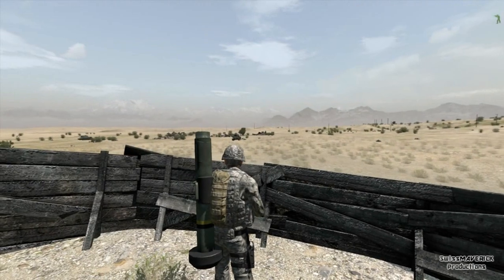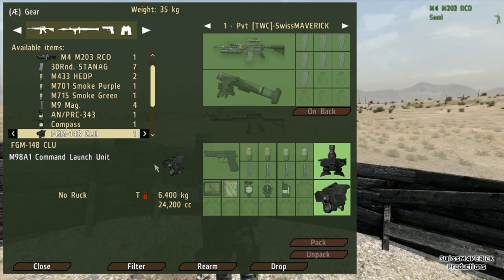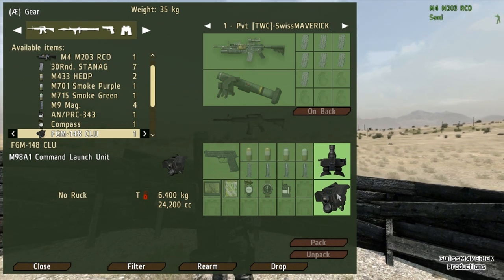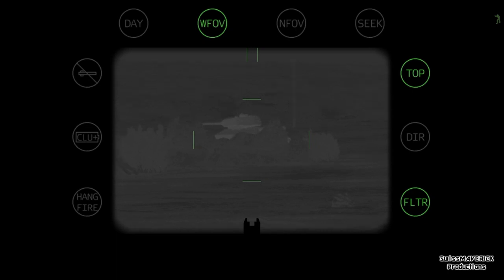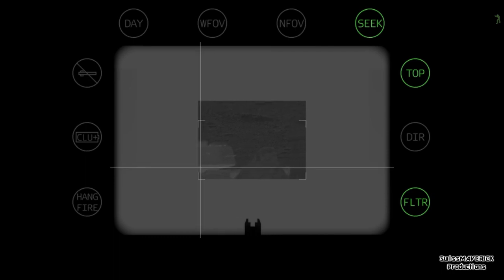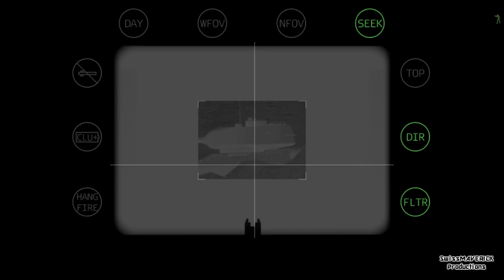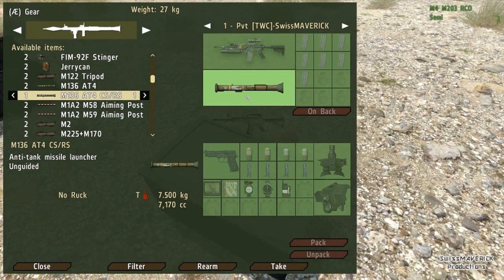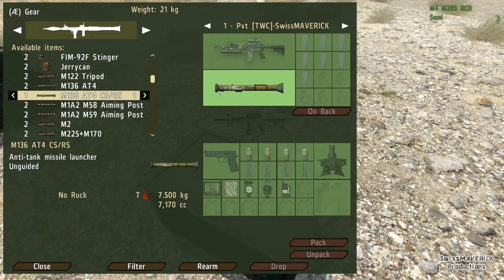ARMA 2 - A.C.E. Tutorials "Rocket and Missile Launchers"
Introducing the A.C.E.2 "Advanced Combat Environment" Mod for ARMA 2.

Rocket and Missile Launchers

Content:

- FGM-148 Javelin and CLU (Command Launch Unit)
- M136   AT-4 and AT-4 CS/RS
- M3 MAAWS
- FIM-92F  Stinger

I`m also active on Facebook, Twitter and Steam! Video Links, Screenshots and Activity Feed. Pay a visit and show that "Like / Follow or Add as Friend" Button some love!